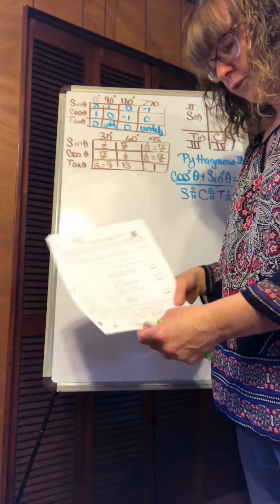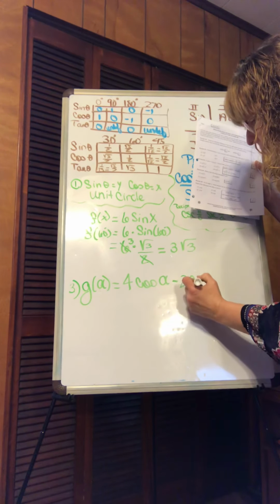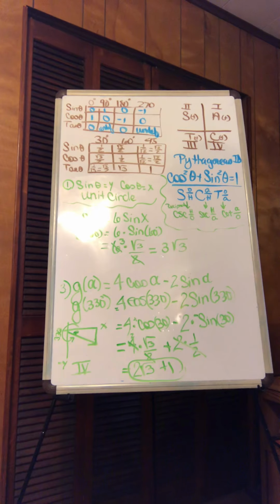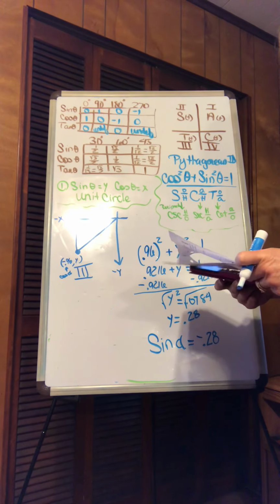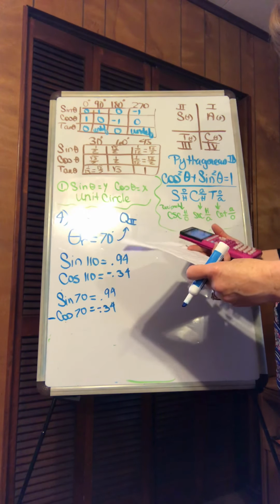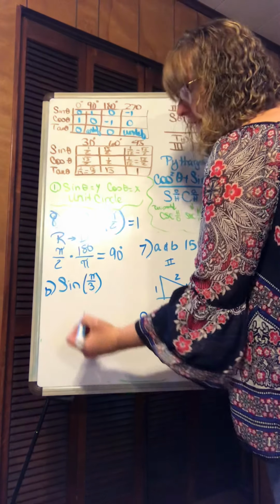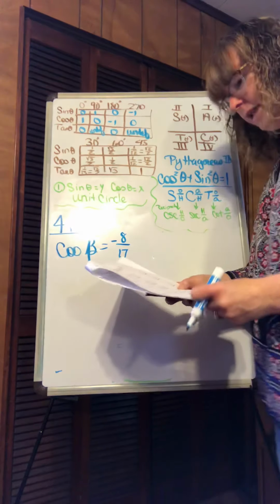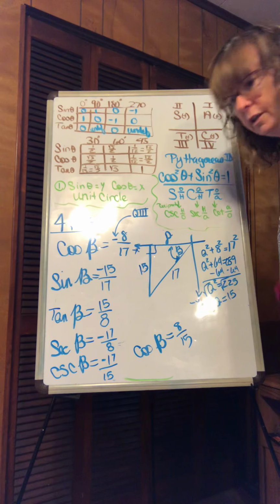Lesson #5 Sine and Cosine cont.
Pulling together all prior lessons in Trig Unit.